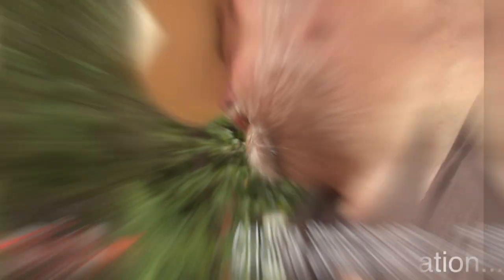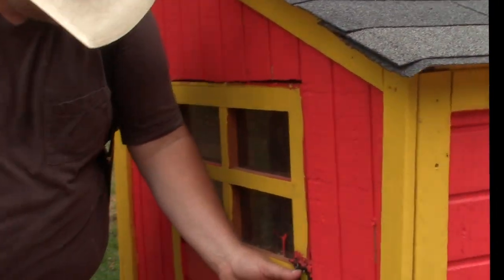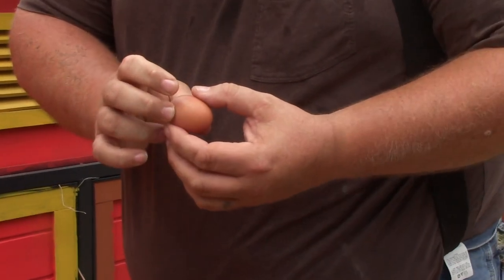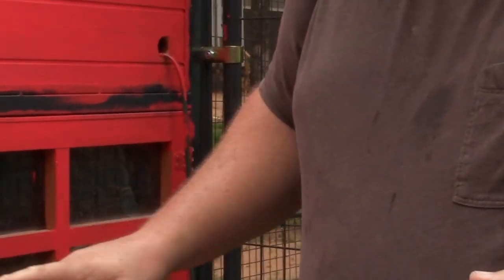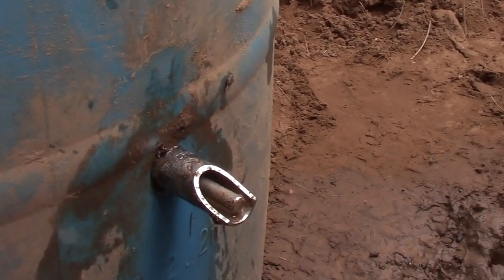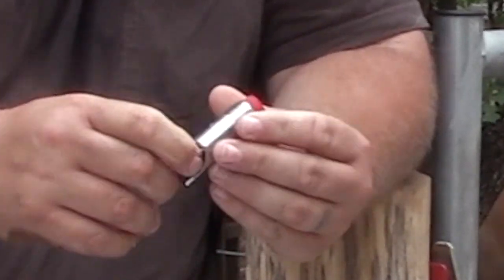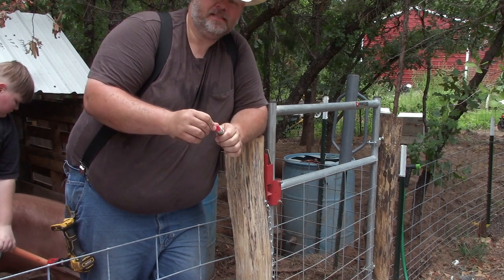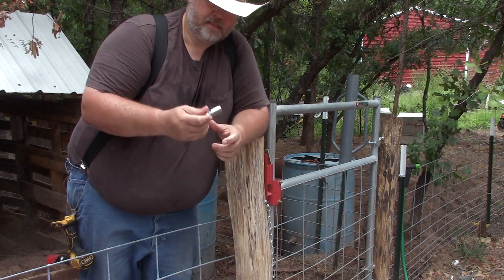Egg and Pig Nipples(Not that Nipples) VLOG # 35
We got our first egg, Our hens are 20 weeks old now and we just got our first egg! Then we address a water nipple problem.